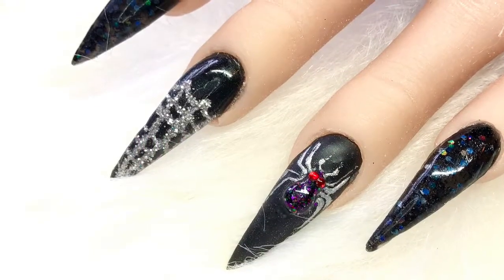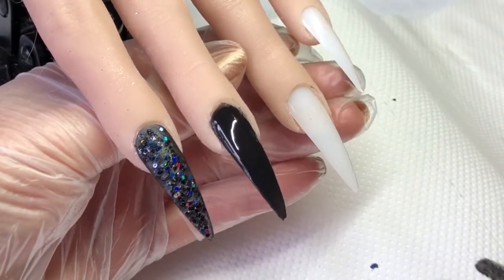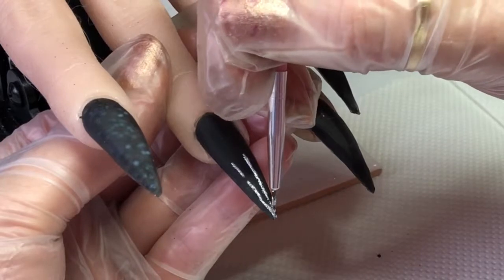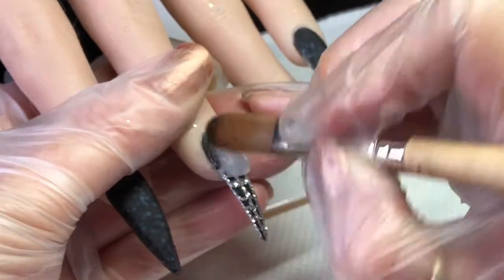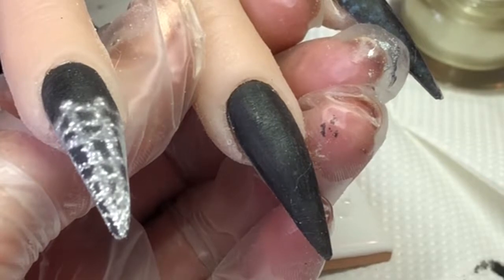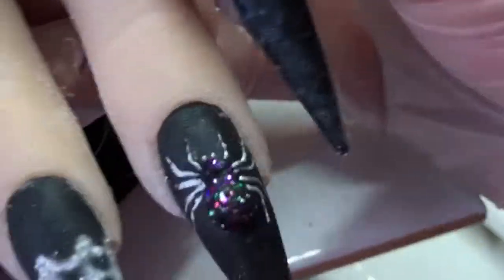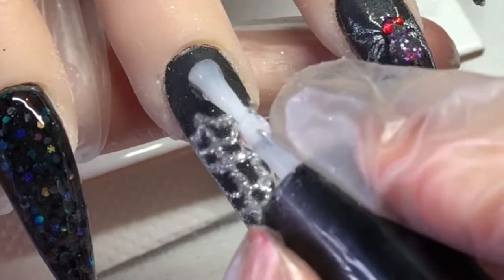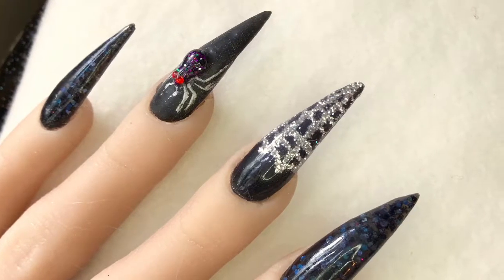Halloween Nails - 3d Spider - Acrylic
Hi everyone
Hope you enjoy this tutorial on these simple acrylic nails
I used
Cjp black magic
Black holo
Smileys witches brew
Fine silver
Gel paint in silver